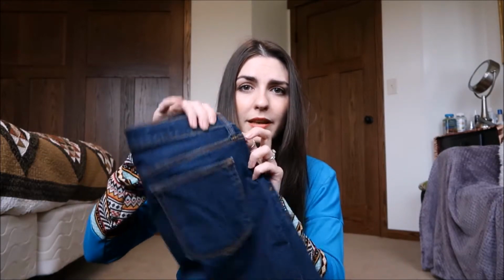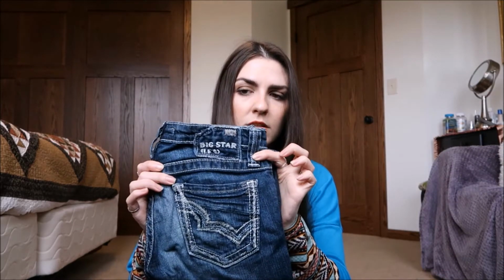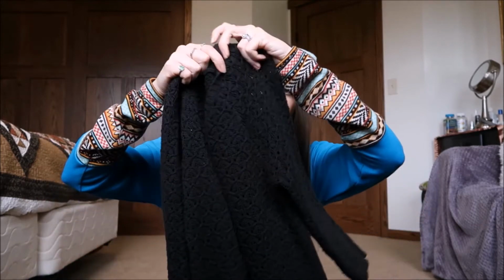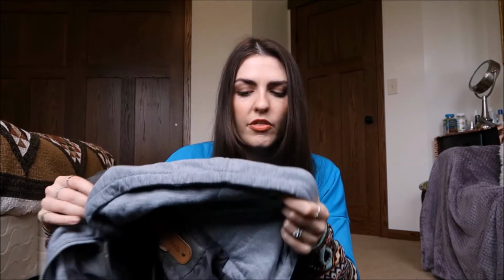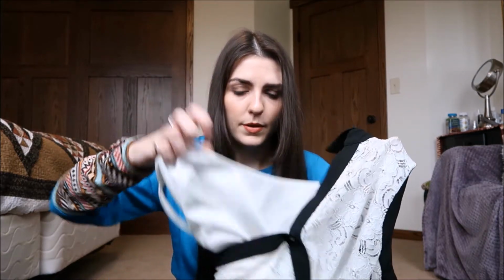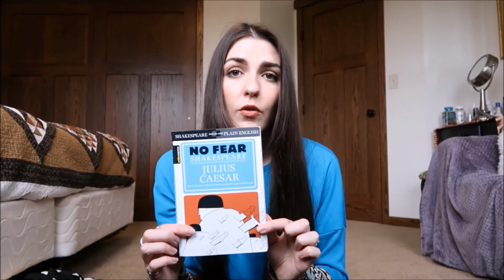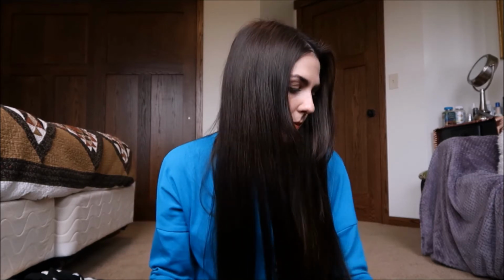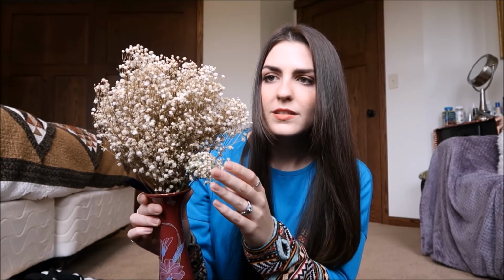Giant Thrift Haul!! I found what??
I love thrifting!
This is all the things I have found over the last few months.
Let me know what videos you want to see!